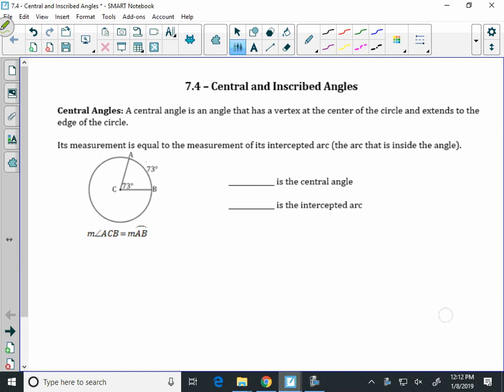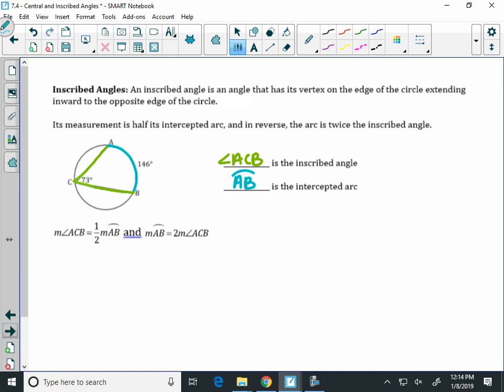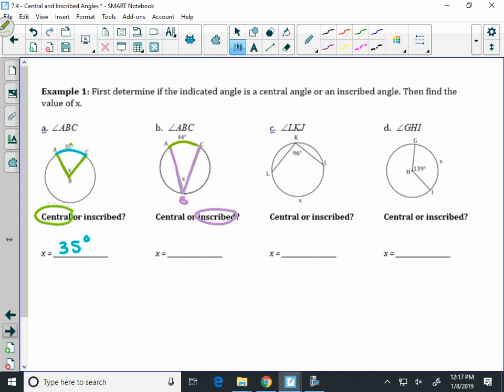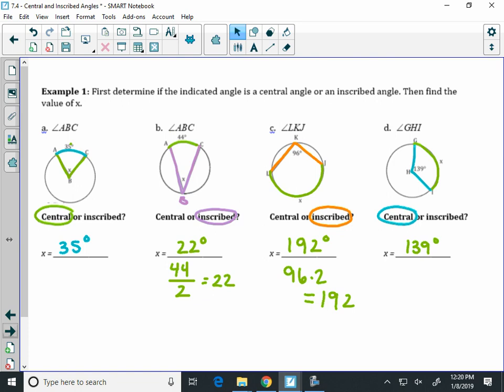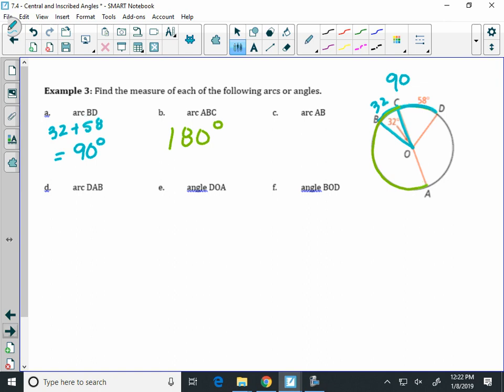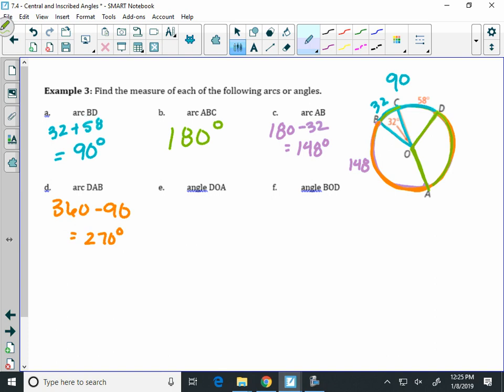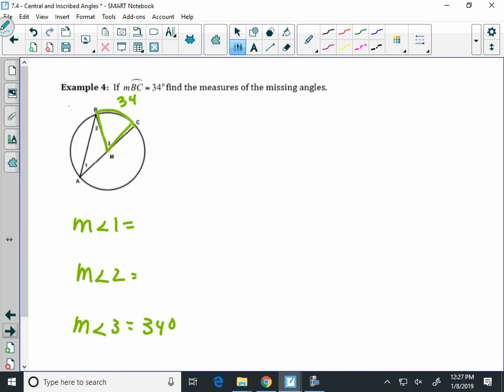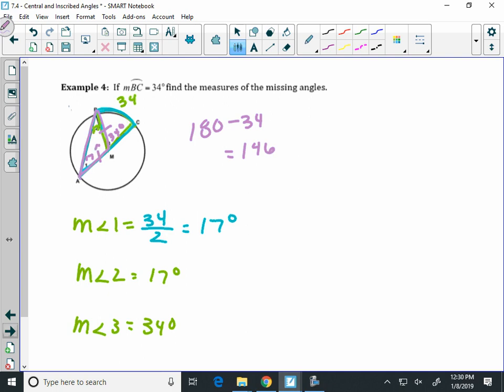7.4 - Central and Inscribed Angles